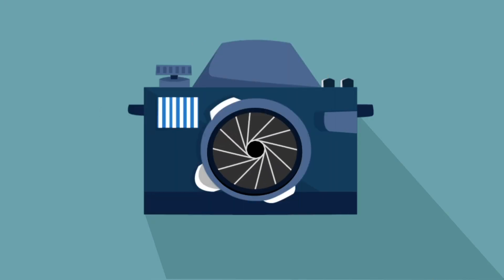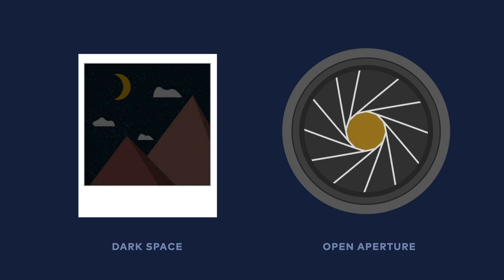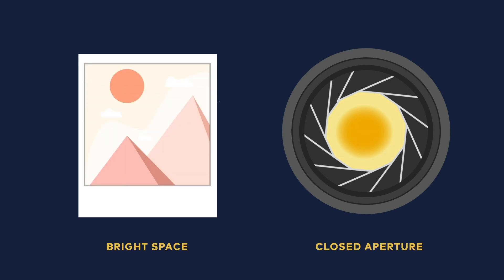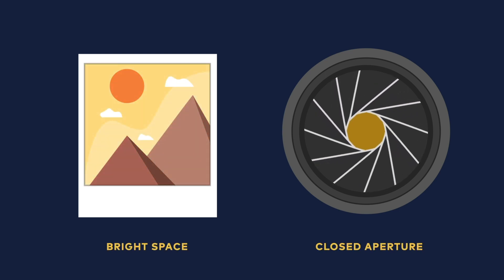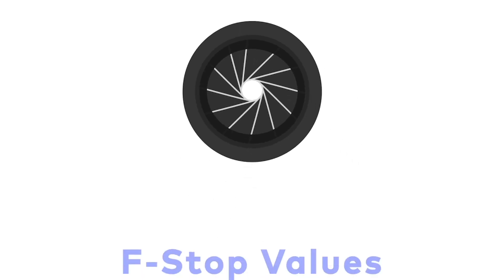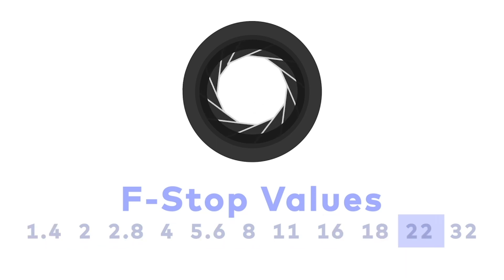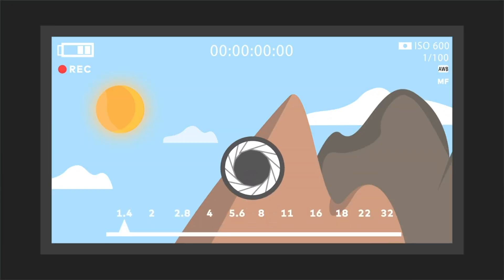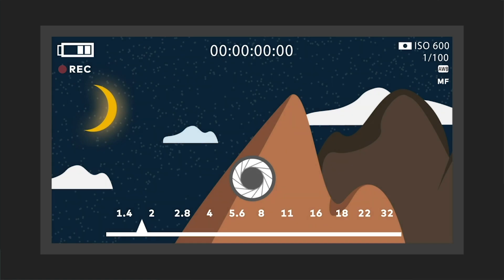Aperture Explained! | Quick Camera Series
Film then Edit your videos with Filmora9 // Do you want to learn about important camera settings in a quick and simple way? In this video we’re giving you a quick rundown on aperture, f stops or f number, and explain depth of field! Stayed tuned for more videos like this. Next we'll be learning about ISO, shutter speed and how they all work together.

16-35 Lens
24-70 Lens